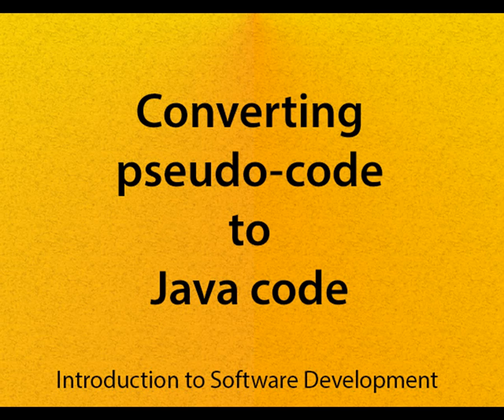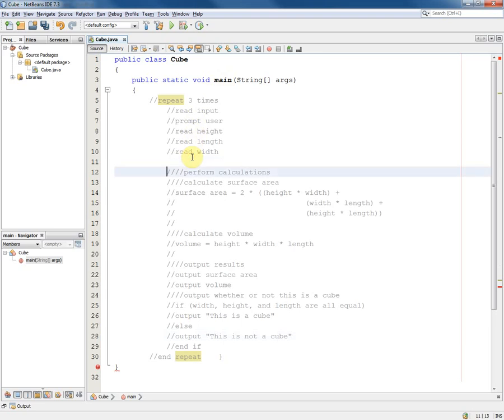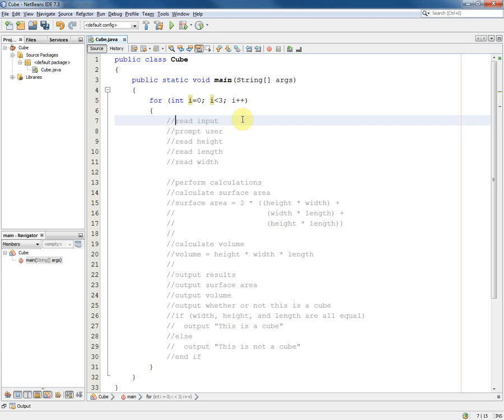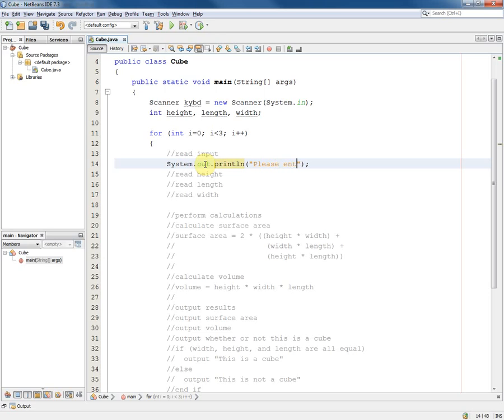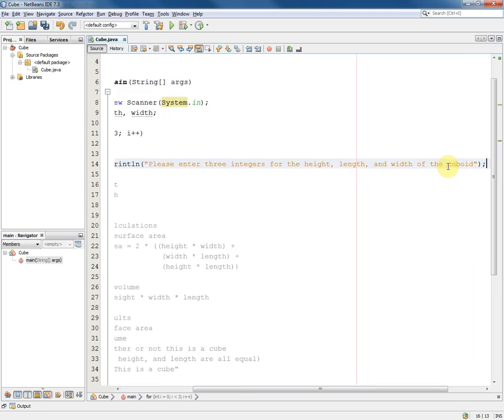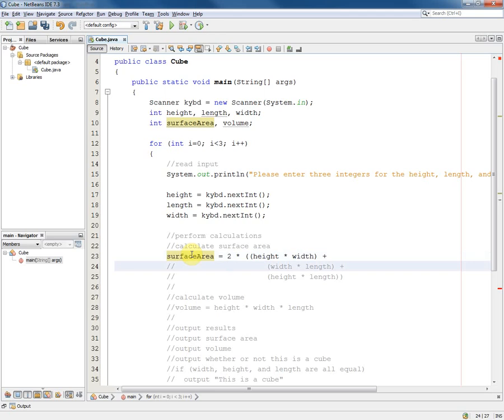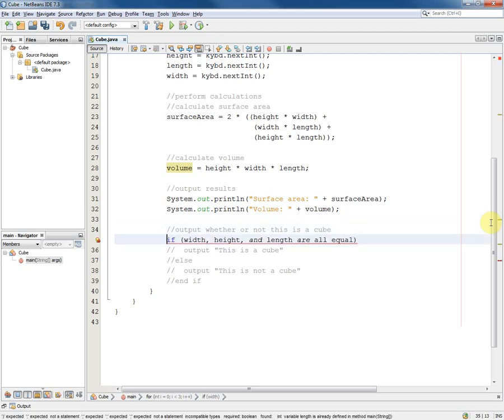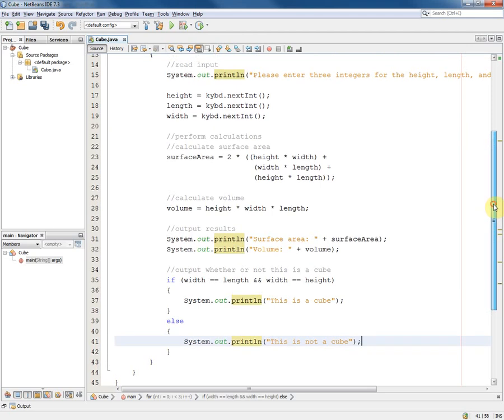L09-V02: Converting pseudo-code to Java code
This video demonstrates how to write a Java program based on a solution described in pseudo-code.